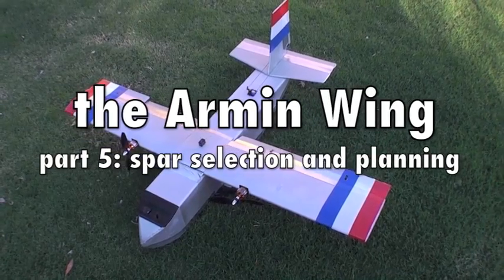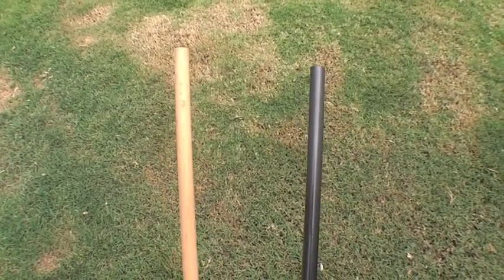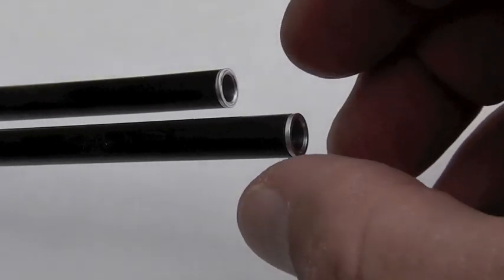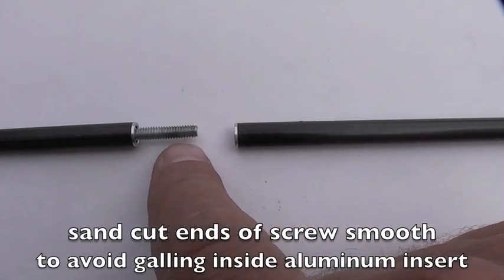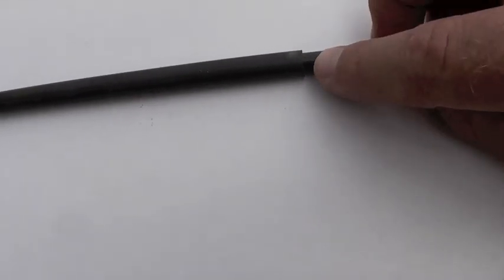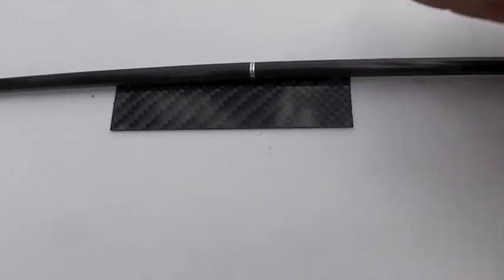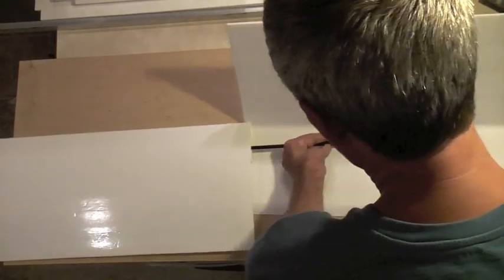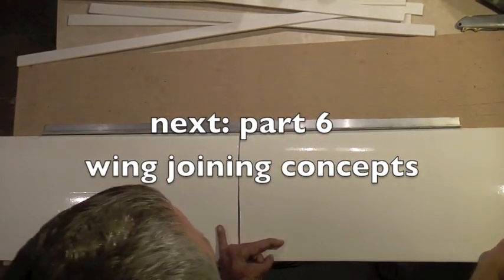the Armin Wing: part 5 - Spar Selection and Planning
Part 5. Good spar materials include wooden dowels and carbon fiber (aka: graphite) arrow shafts.  Prices range from US$2-3 for wood dowels and US$3-7 for arrows at Wal-Mart, Cabelas, and others.  Dowels are widely available and easy to work with.  Carbon arrows are light, very durable, and joinable by threaded inserts.

An easy and economical method of building an actual airfoil for an RC airplane wing out of inexpensive foamboard, hot glue, and packing tape.  Almost as easy to make and much better lift and stall characteristics than a KF or flat-plate wing.  This is just the wing construction - overall airplane design is up to the builder!  I hope to see some innovative airplanes using this wing design.